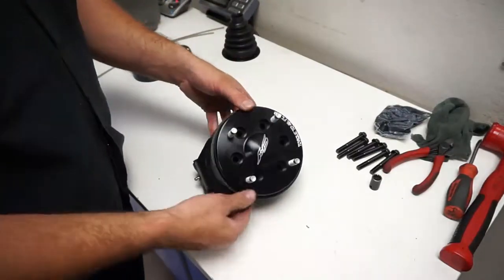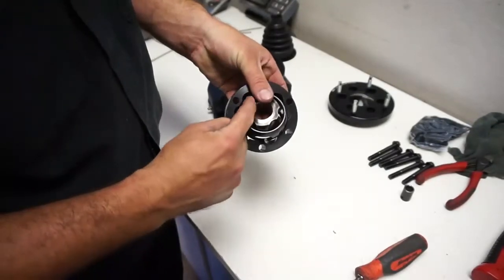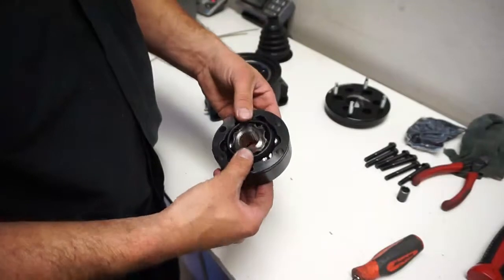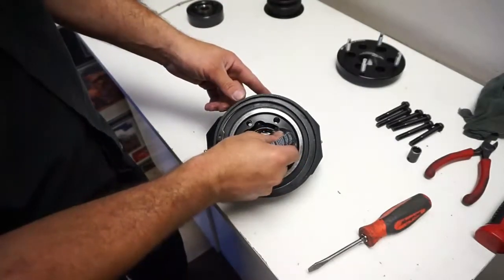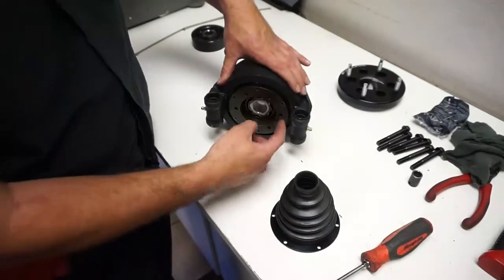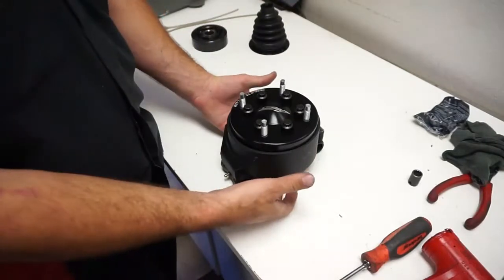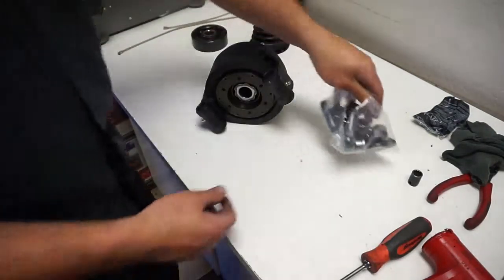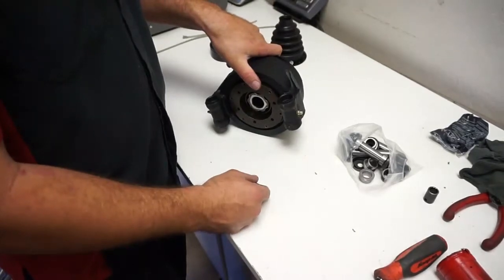SR1 Super Hubs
Jason Weller takes you through the assembly of the Weller Racing SR1 Super Hubs. He shows you how to grease the cv joints, and what products come with the hubs.